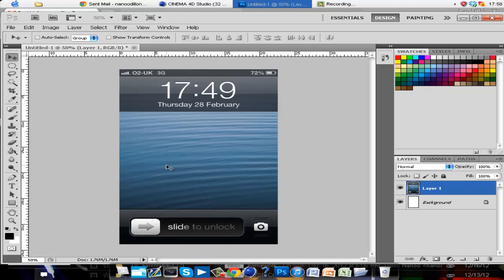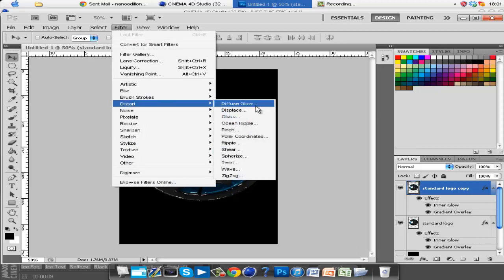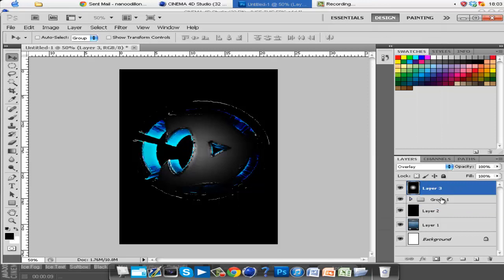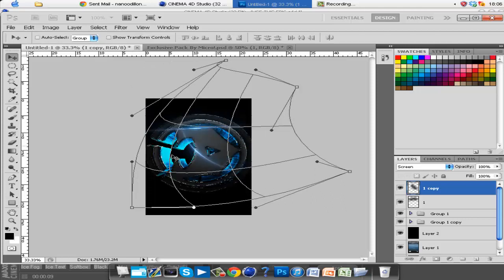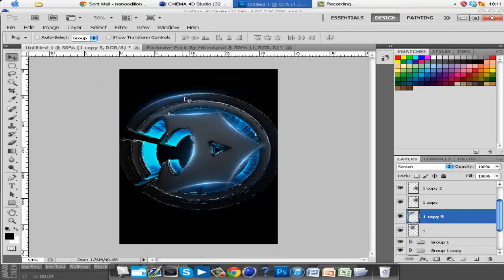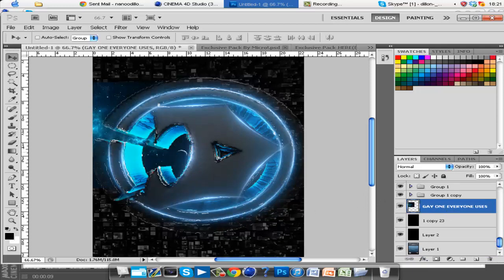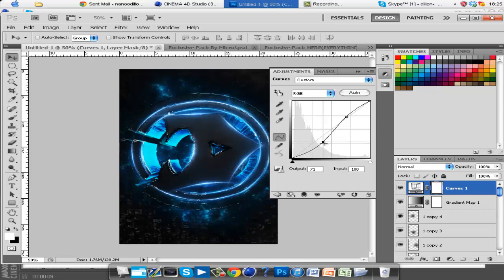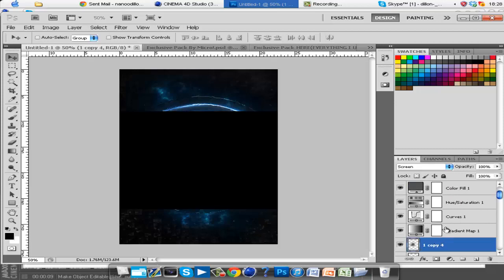How To Make A Awesome iPhone iPod ipad Wallpaper MUST WATCH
OPEN
Hey guys heres a brand new way of making a iPhone/iPad/iPod wallpaper  on cinema4D and Photoshop i have went through everything step by step and i hope you enjoy please hit that like rating for more awesome content and leave sub so you always stay updated with the GFX community and for more awesome tutorials !
leave some feedback and sorry for the bad mic quality.

HOLD the top of the iphone button (top right on the phone) and the middle button (home button )

Check my channel for:
*GFX PACK
*CC PACKS
*TUTORIALS
*COMMENTARIES
*SPEEDARTS
*MUCH MORE